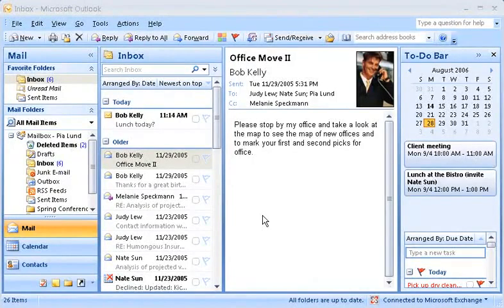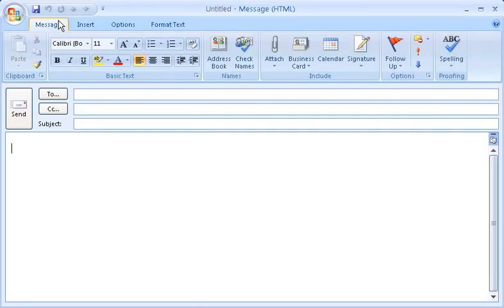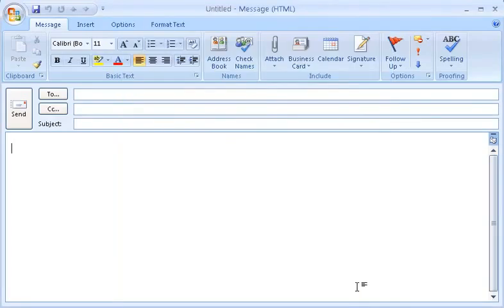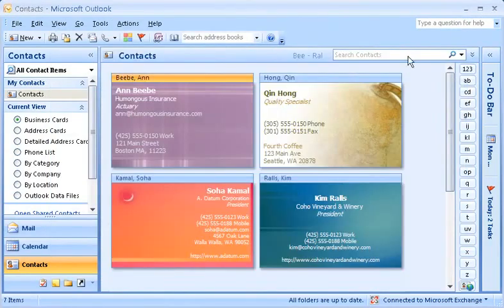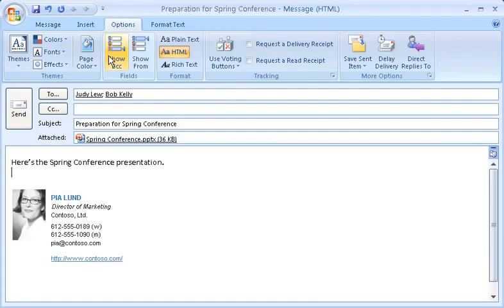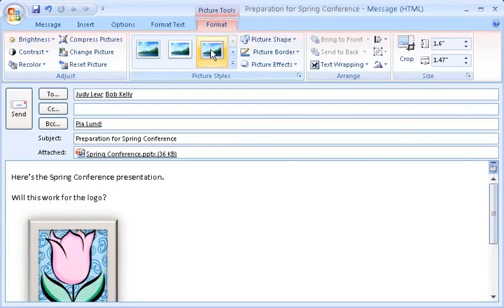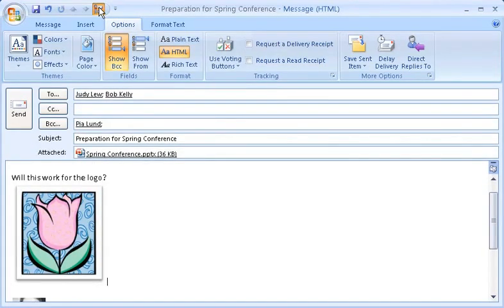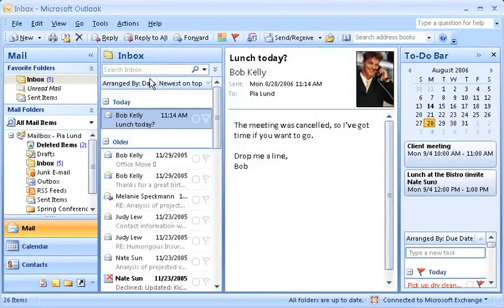Microsoft Outlook 2007 Tutorial